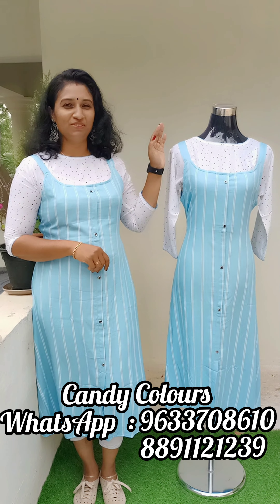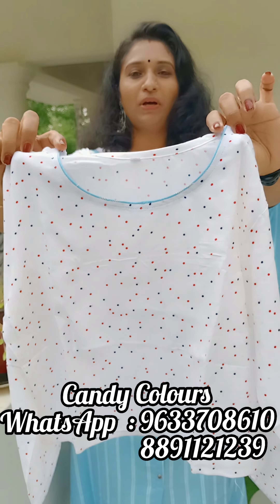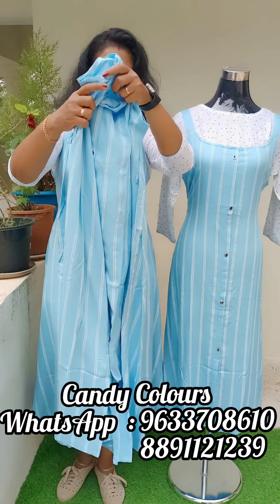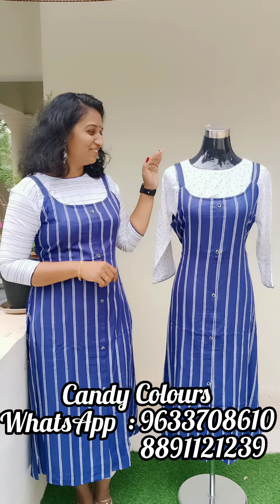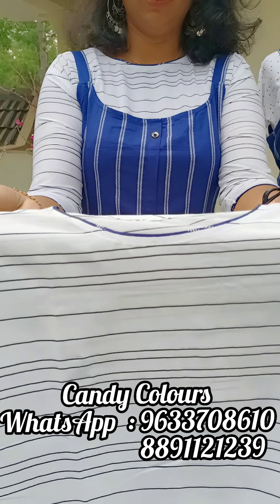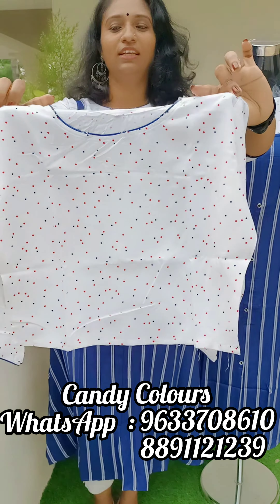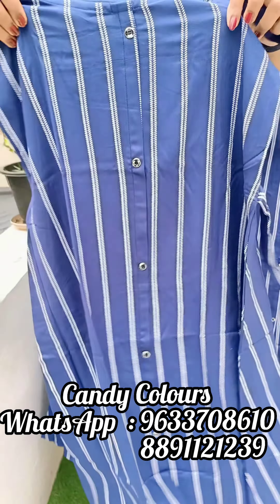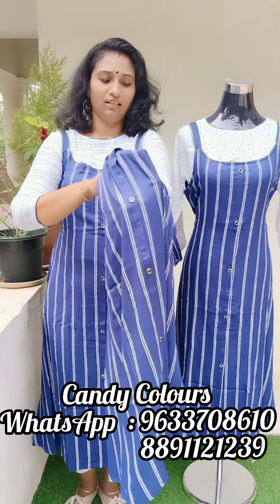Romber Kurtis ## Super Collection #For More Details Pls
🌹 Romber Kurtis 💃

🌷Material Rayon 🌿

🌷Price : 625🌿

🍀Size : Small,Medium, Large, XL🌿